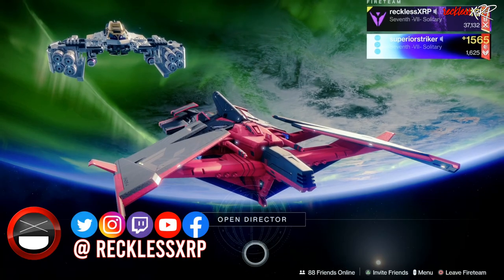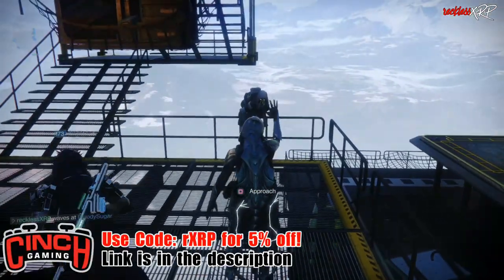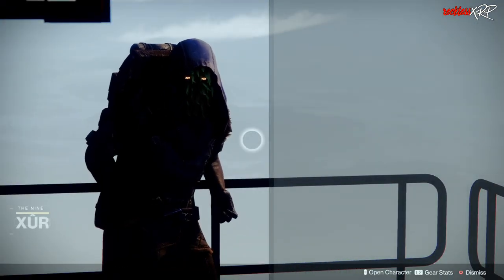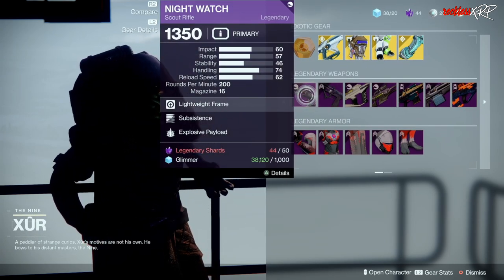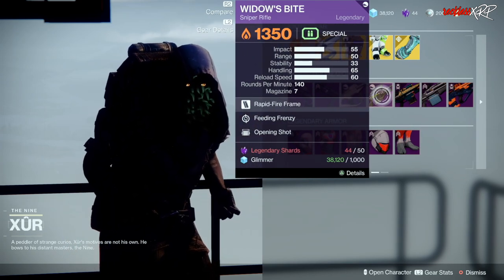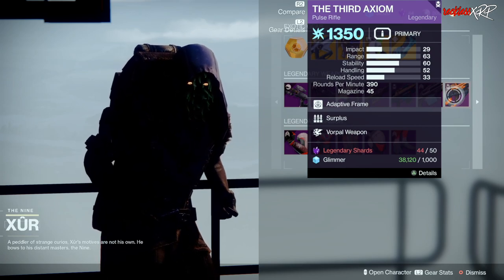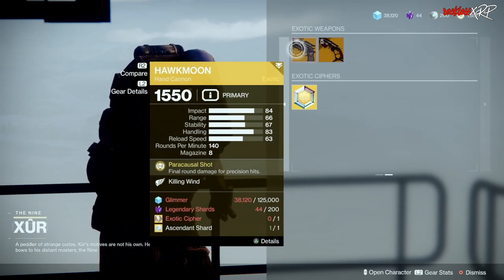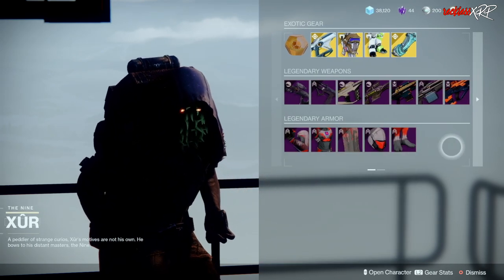Destiny 2: Where Is Xur | Location & Inventory | March 25th 2022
Today we are going over where is Xur's location and inventory for March 25th 2022. Bungie has def nerfed him. Terrible gear all over again.

Chapters:
0:00 - Intro